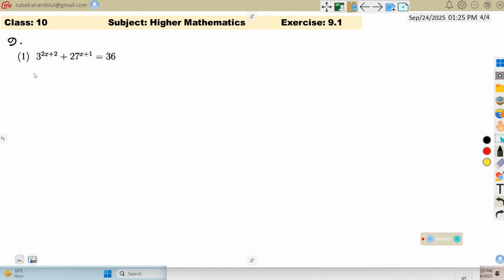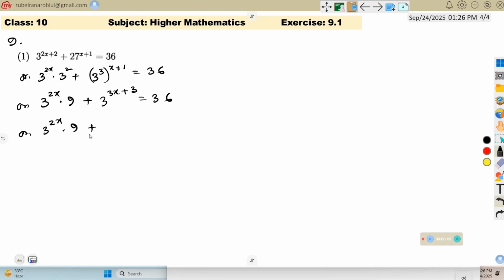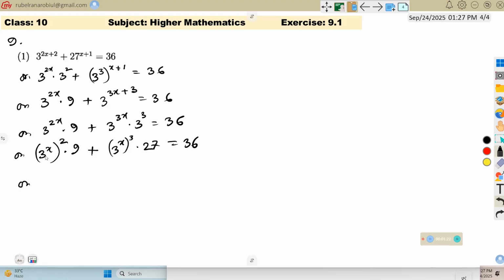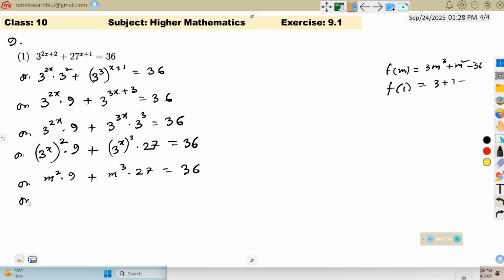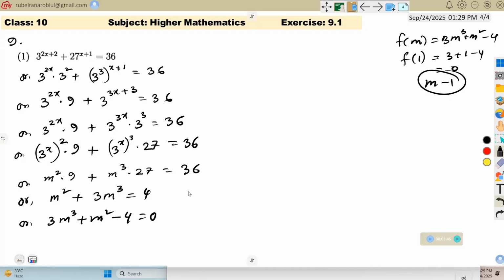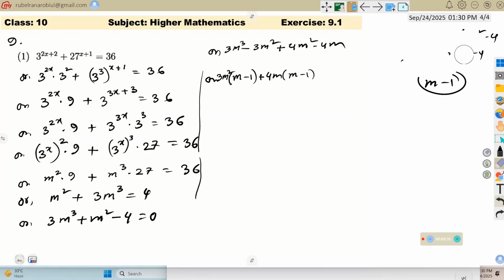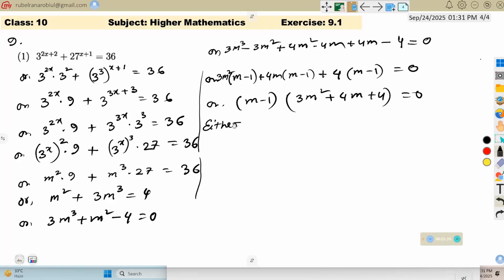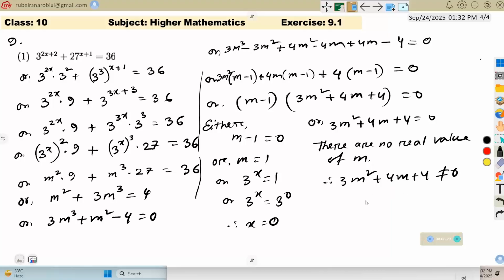Class X | Higher Mathematics | Exercise 9.1 | Question 9 (1)